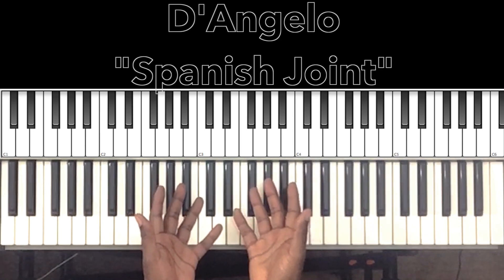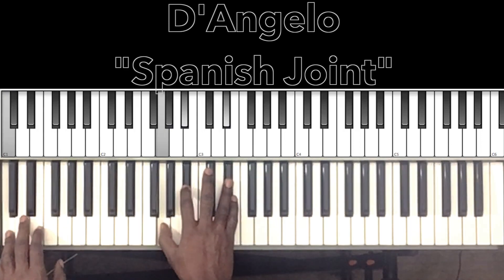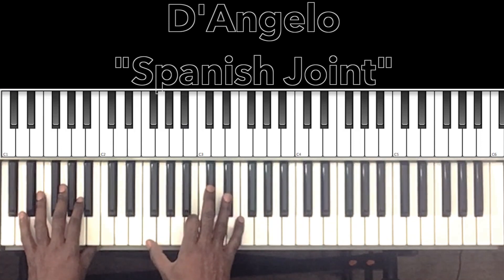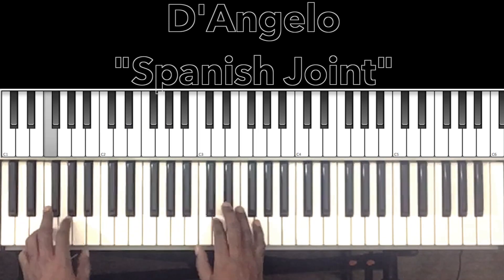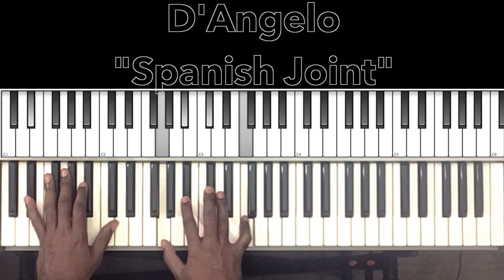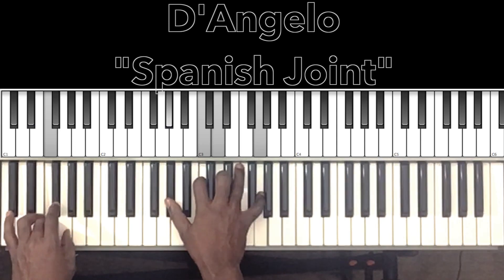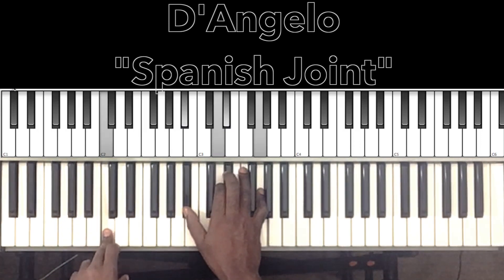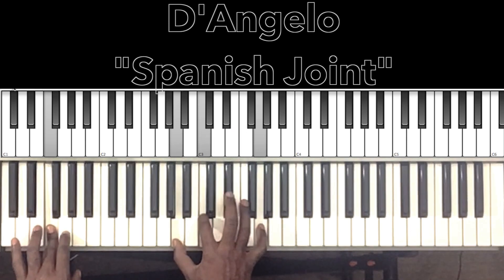D'Angelo "Spanish Joint" Piano Tutorial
Piano tutorial for D'Angelo "Spanish Joint". If you have any request please feel free to comment or send me a personal message at Thanks for watching and please don't forget to LIKE SHARE COMMENT SUBSCRIBE & HIT THE BELL.